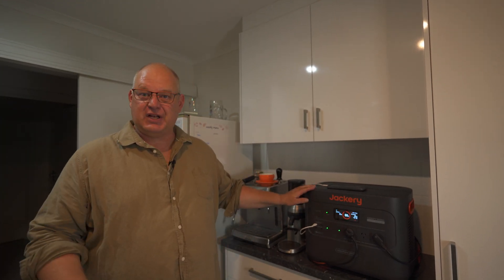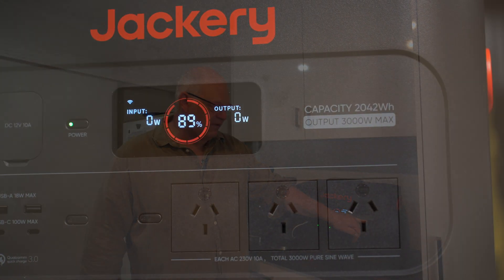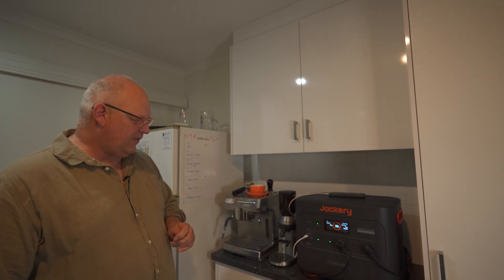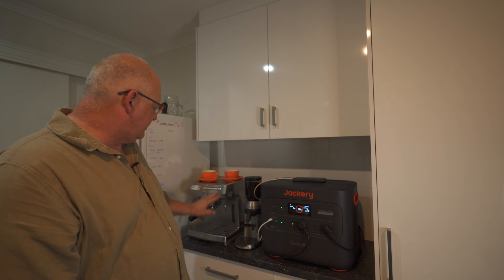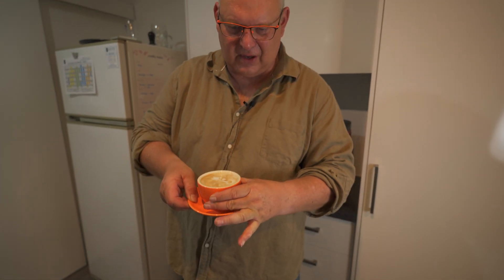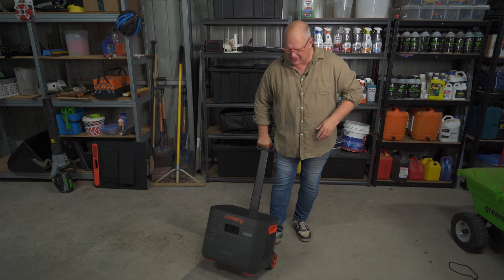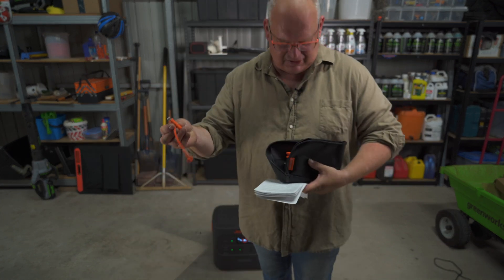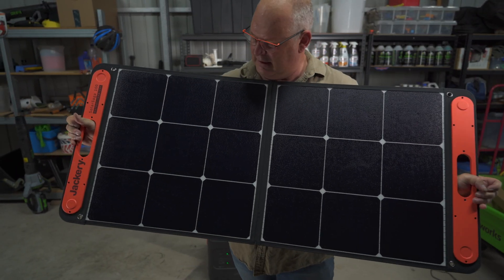Jackery Solar Generator 2000 Plus - Portable Power Station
Quick test and overview of the Jackery Explorer 2000 Plus Portable Power Station.

This is a Solar Power Station and has done really well given the quick testing I have had on it. I will be doing a more detailed review soon because so far this is an excellent product and it deserves a more thorough review.

The reason I did this quick video is because there is a Black Friday Sale that Jackery (Australia) are doing and there are some pretty big savings.

Here are some of the specs:
Expandable for Versatile Scenarios: 2-24 kWh of expandable capacity
Leaping Performance: Powers Heavy-duty Devices up to 6000W
Ultra Fast Solar Charging: Advanced IBC Technology, Fast Solar Charge in 2 Hours
Long-lasting Reliability: Outstanding LiFePO4 Battery with 10-Year Lifespan
ChargeShield Technology: Using a unique variable-speed charging algorithm, fast charge technology boosts battery life by 50%
High Power Output: Maximum 6,000 W power in parallel connection and 120/240V expandable voltage
Explorer 2000 Plus: 3-year warranty + 2-year extended warranty. Solar Saga 200W: 2-year warranty + 1-year extended warranty (automatically applied when purchased from the official website)

I had a great time with this and look forward to more use.